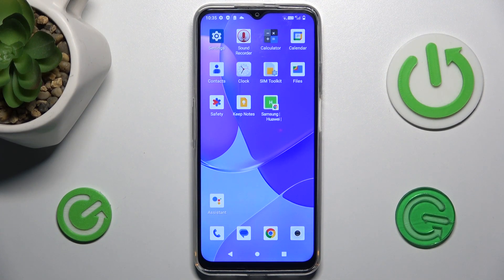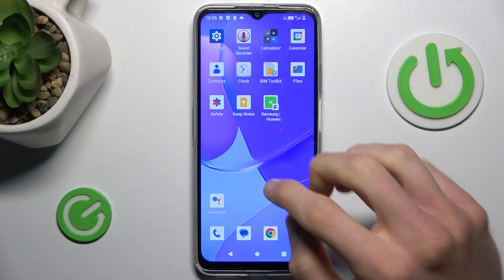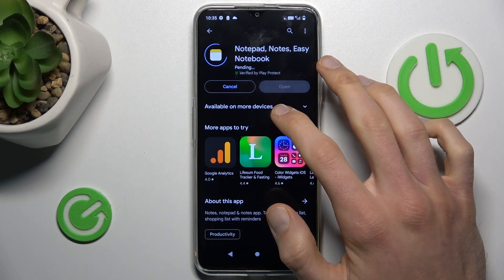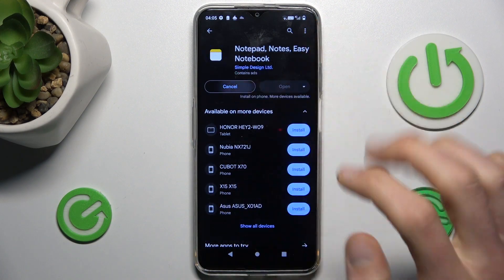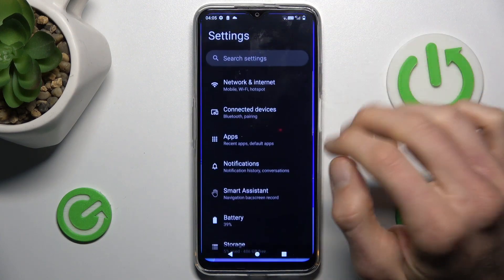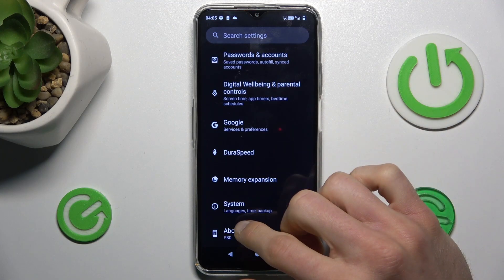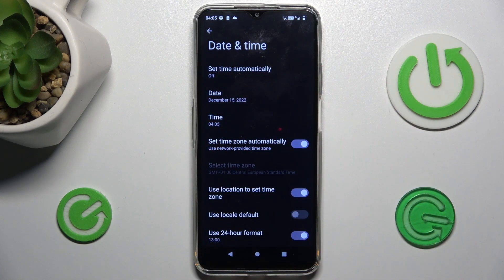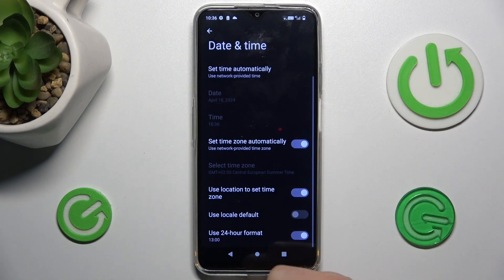How to Fix CUBOT P80 Pro Google Play Store Stuck on Pending?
Find out more:
Learn how to resolve the issue of Google Play Store downloads stuck on pending on your CUBOT P80 Pro. This guide provides step-by-step instructions and troubleshooting tips to help you identify and fix common causes of this issue, ensuring seamless app downloads and updates on your device.

What could cause Google Play Store downloads to get stuck on pending on the CUBOT P80 Pro?
How does this issue impact the user experience on the device?
Can users identify whether the problem is specific to certain apps or affects all downloads?
What steps can users take to troubleshoot Google Play Store pending issues on their device?
Are there any network-related factors that could contribute to this problem?